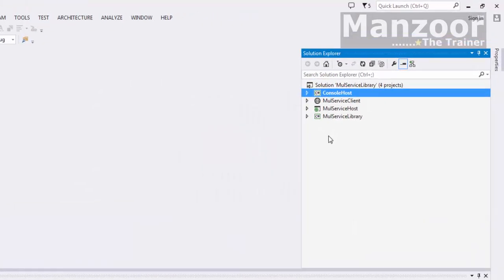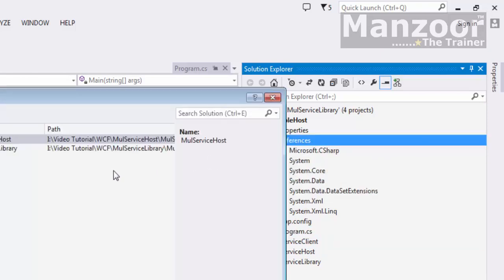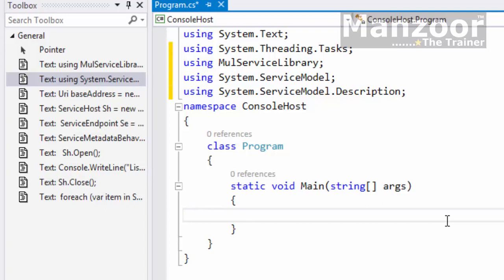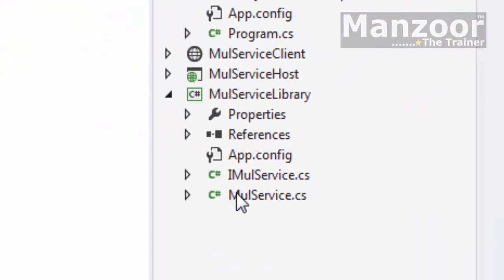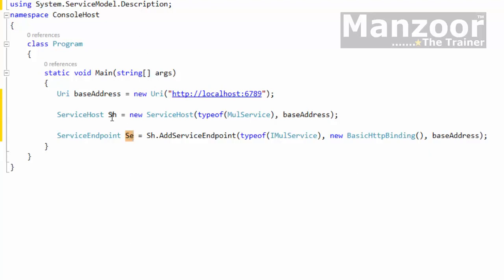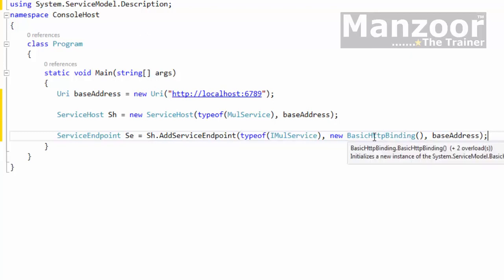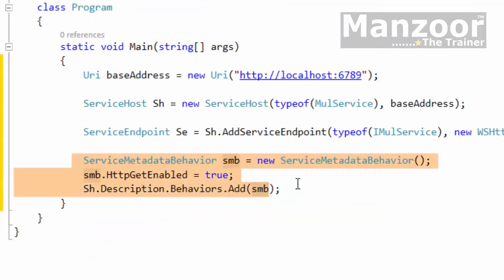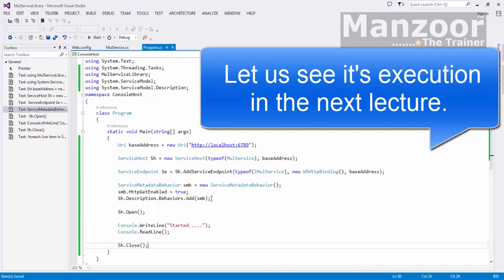Implementing Selfhost (WCF Part - 13)